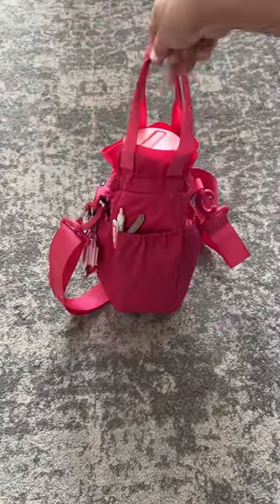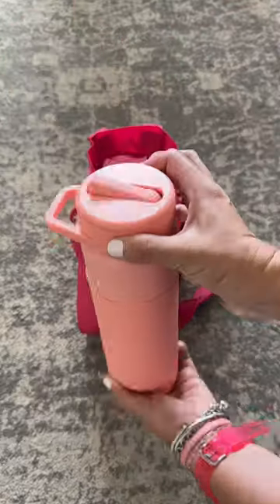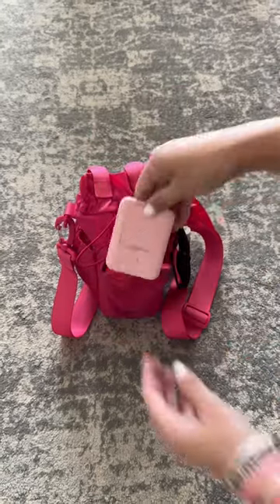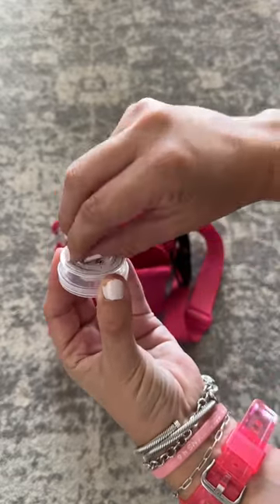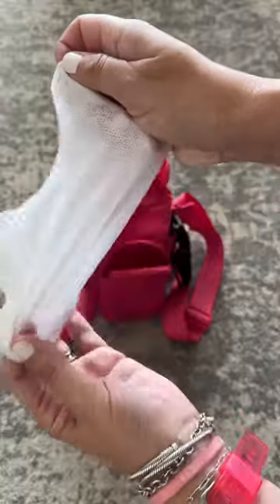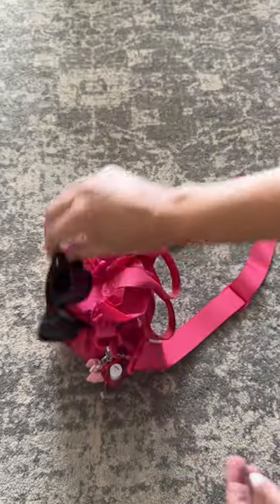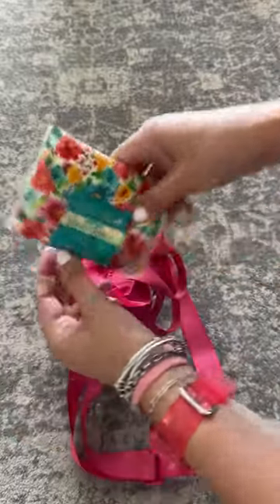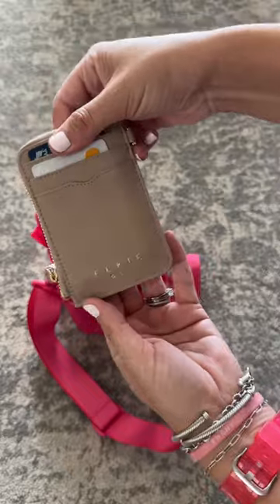What’s in my bag | Calpak Water Bottle Holder